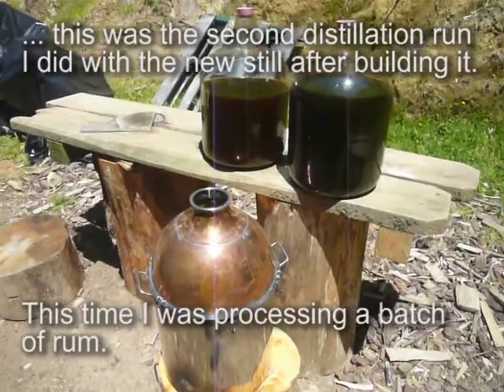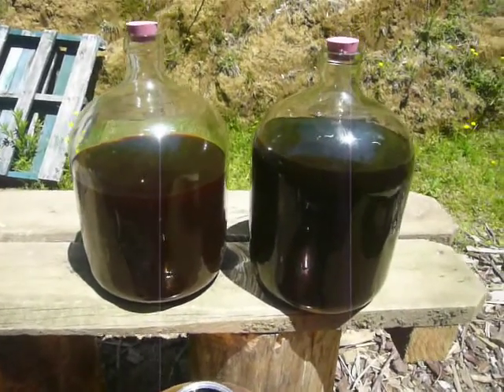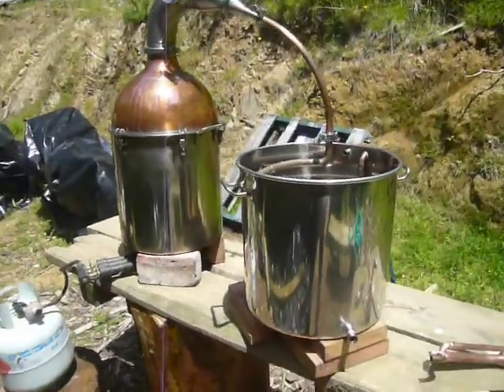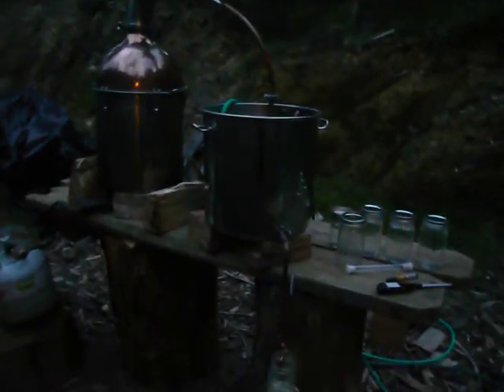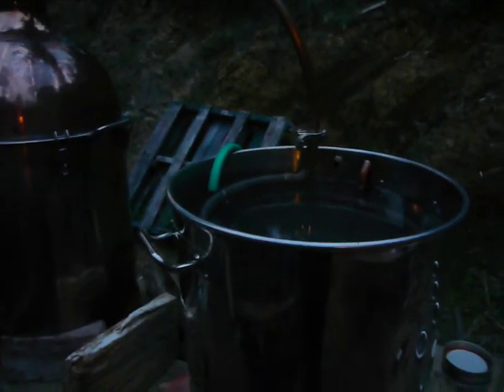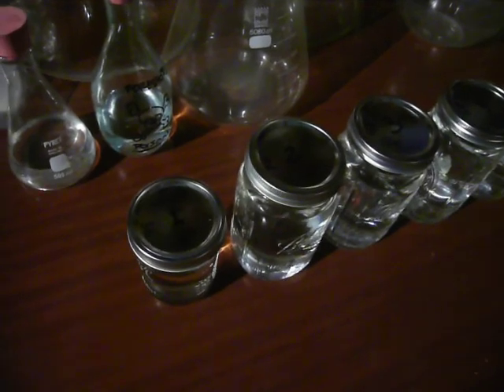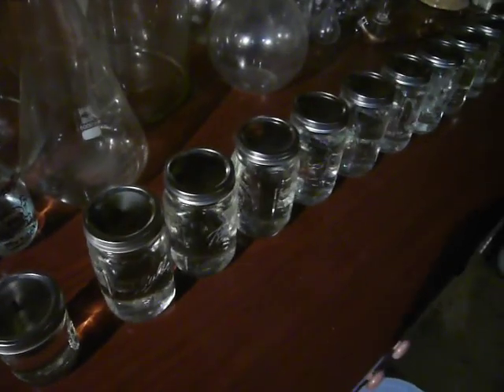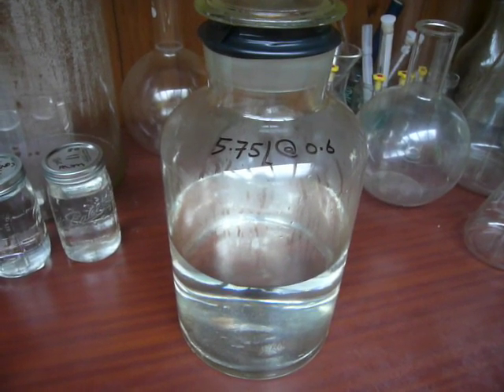Distilling_02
Second run I made with a couple of different rum washes thrown into the kettle together.